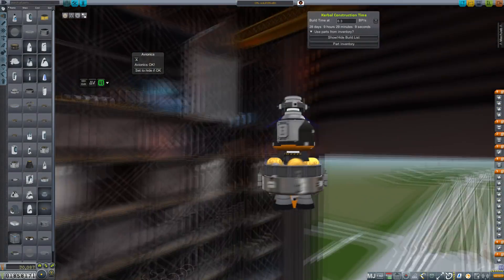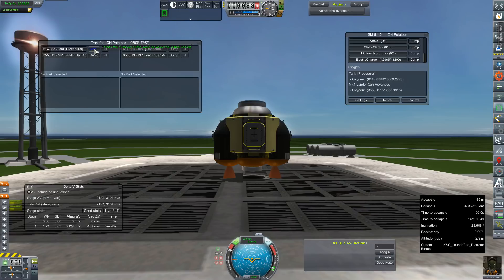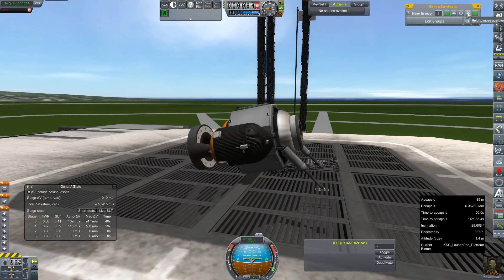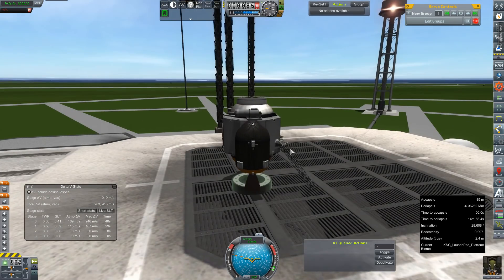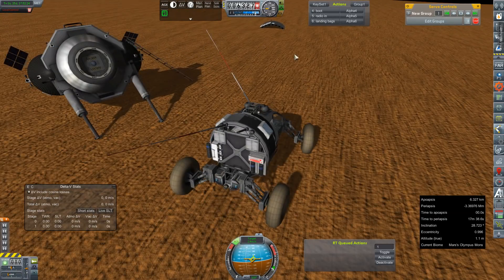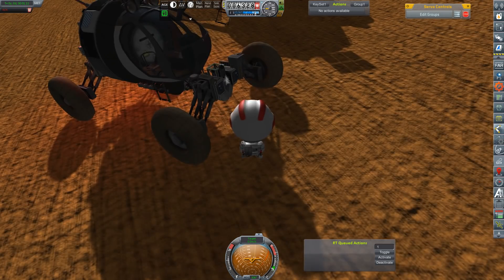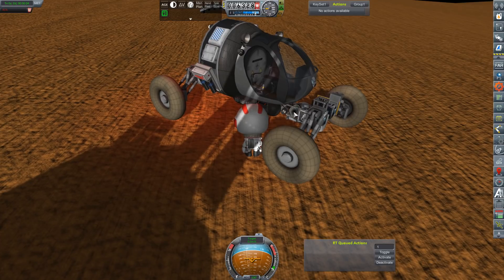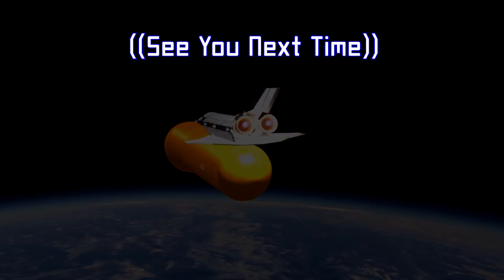KSP RP-0 #401 The Mess We're In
The team on Earth looks for solutions while Nina gets to work

Mod List for this Series:

Toolbar
Contract Configurator
Contract Packs
Custom Barn Kit
Deadly Reentry
Diazo
Dmagic Utls
Engine Group Controller
FAR
Firespitter (core)
Impact Science
Kerbal Renamer
Kopernicus
KSC Switcher
MagiCore
Infernal Robotics
MainSailor
PlanetShine
Procedural Fairings
Procedural Parts
RCS Build Aid
Real Chute
Real Fuels
Real Heat
Realism Overhaul
Real Plume
Remote Tech
RP-0
Scansat
Scatterer
Ship Manifest
Smoke Screen
Solver Engines
StretchySNTextures
SXT
Taerobee
Test Flight
Texture Replacer
Thunder Aerospace
TriggerTech
TweakScale
VenStock Revamp
ModuleManager